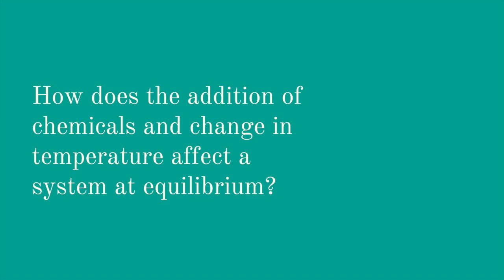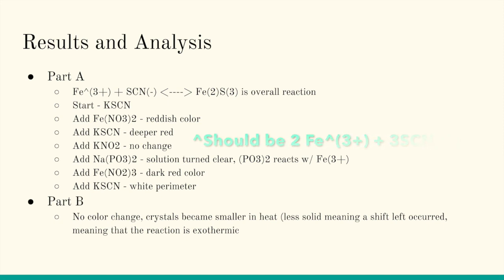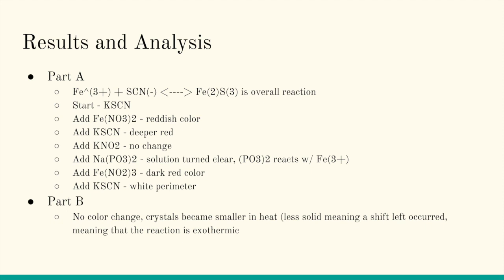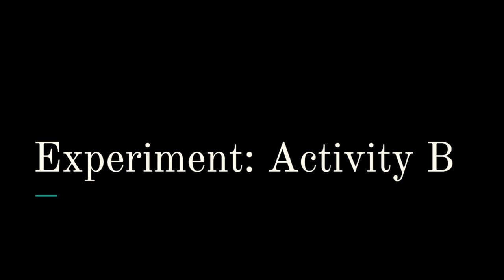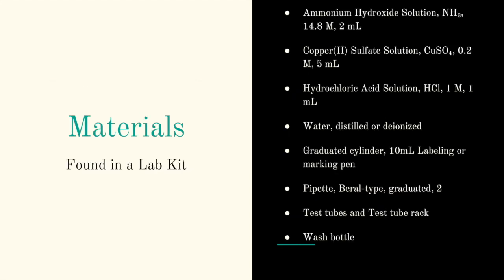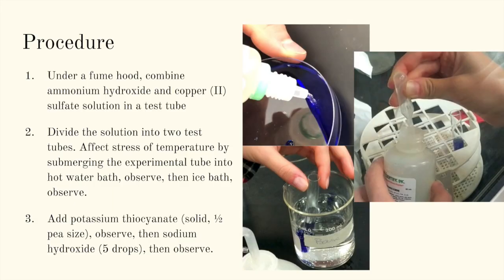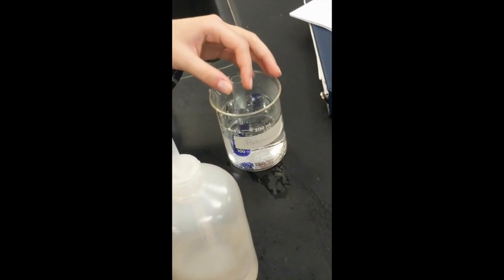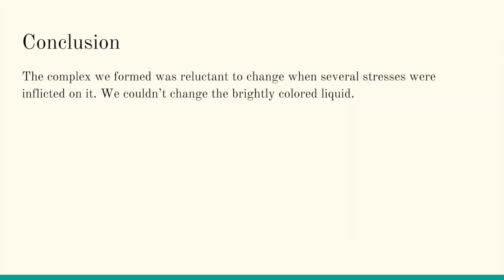AP Chemistry Digital Lab Report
This video is about AP Chemistry Digital Lab Report